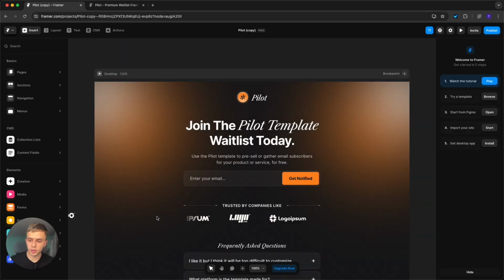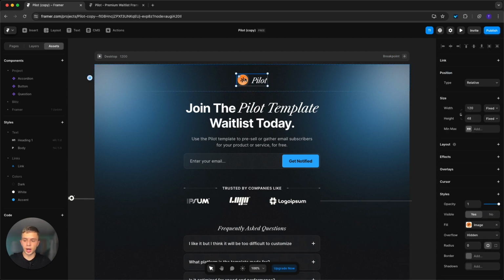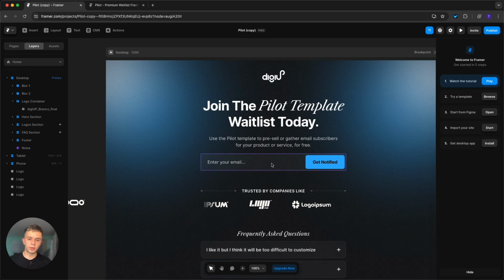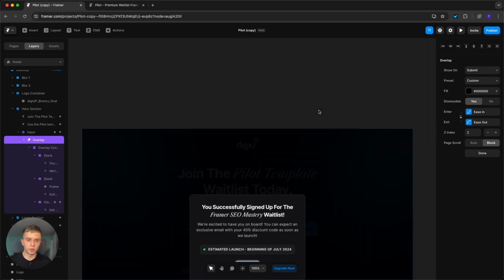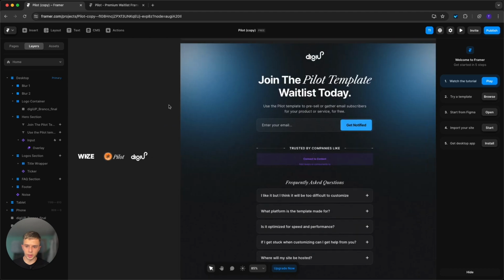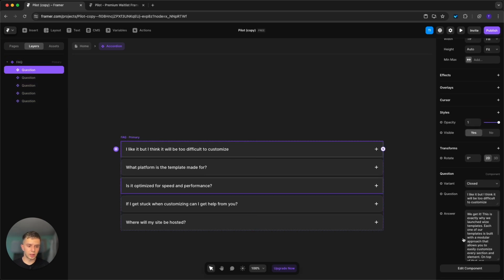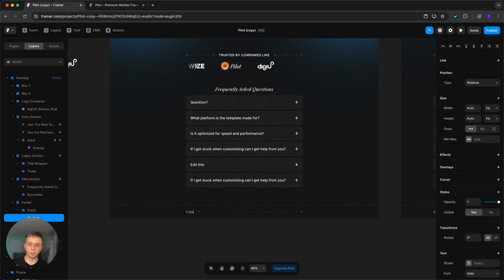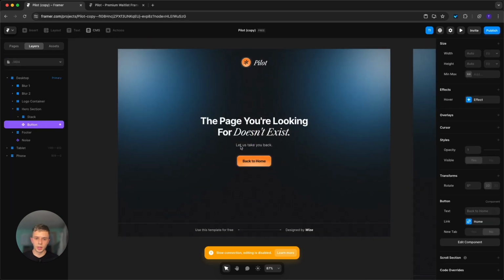Customizing Pilot - Free Waitlist Website Template for Framer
00:00 Intro
00:45 Colors
01:34 Logo
02:19 For Beginners - Watch This
02:44 Input Field
03:05 Success Overlay
03:56 Client Logos
05:13 FAQ
06:04 Footer
07:09 404 Page